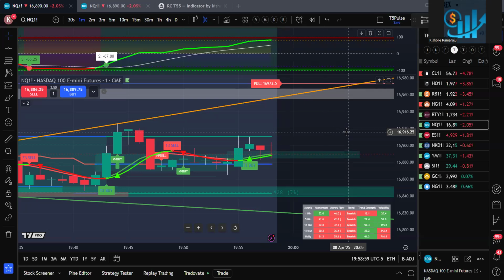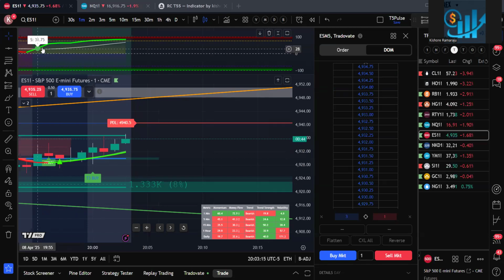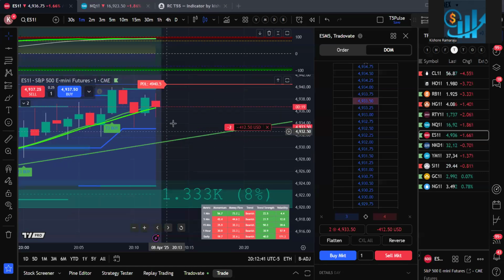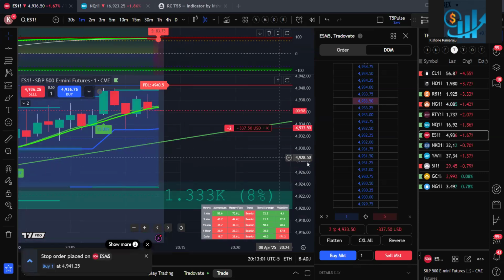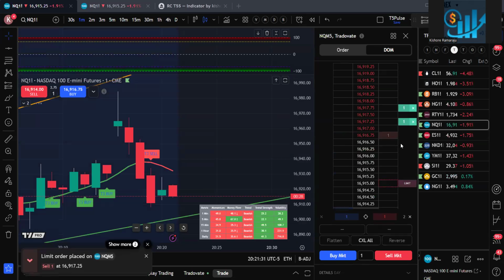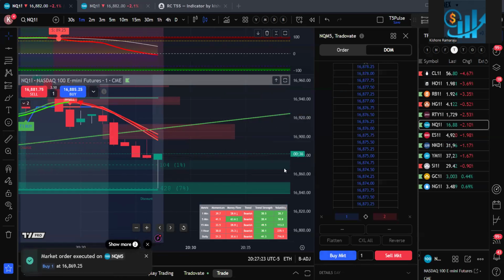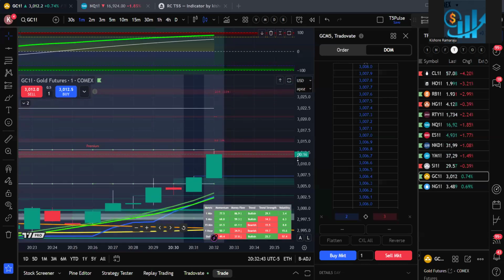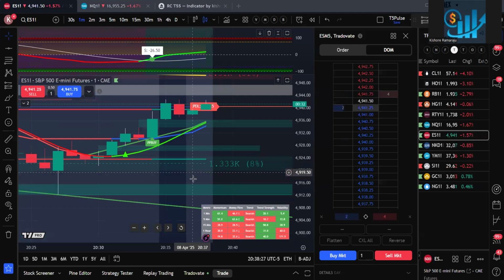LIVE 4/8 ASIA